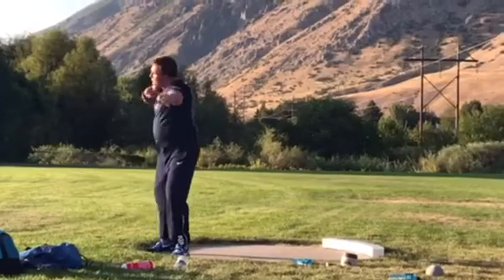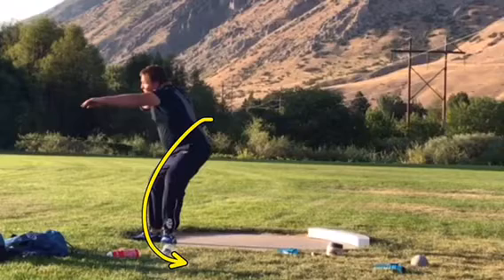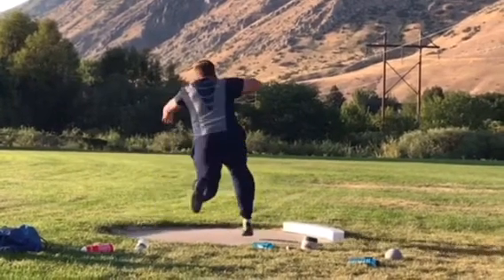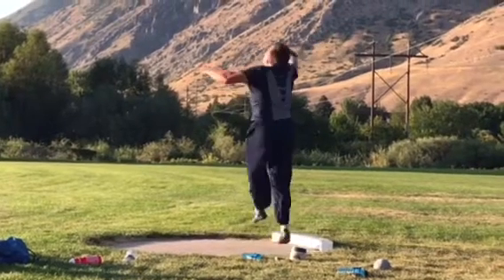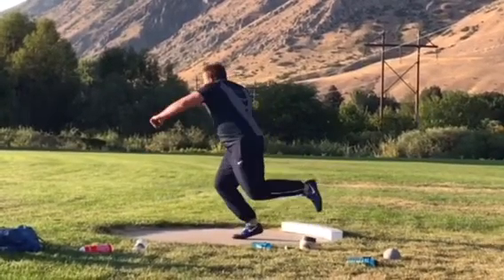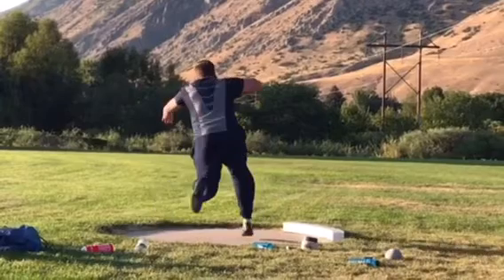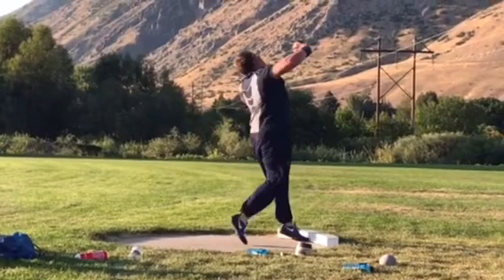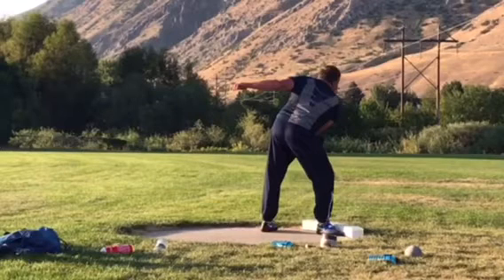Technical Analysis #408: Nik Shot Put